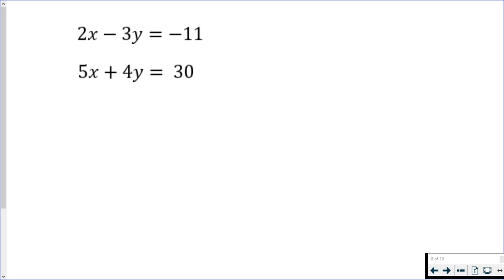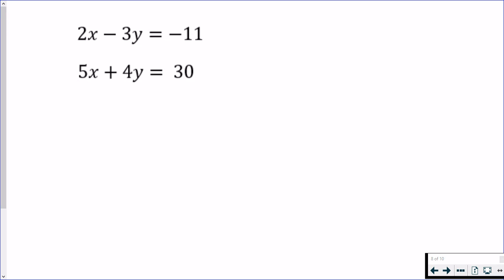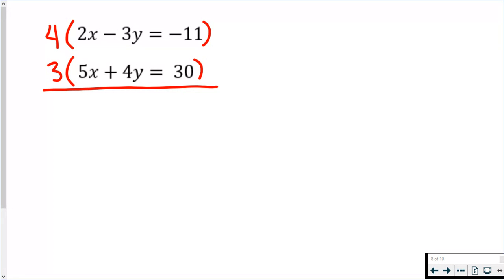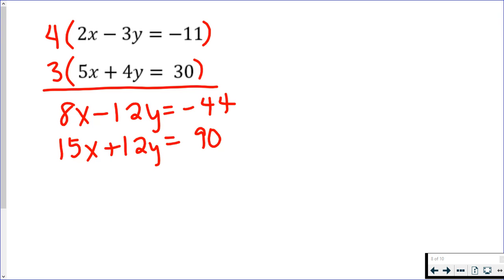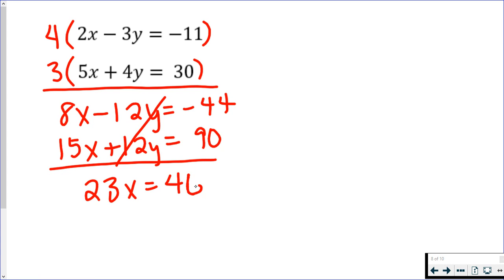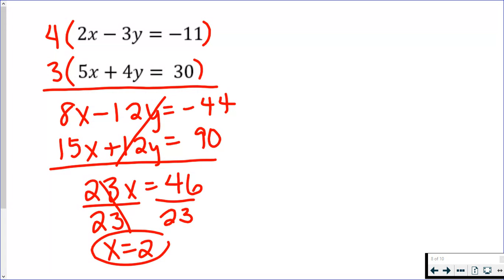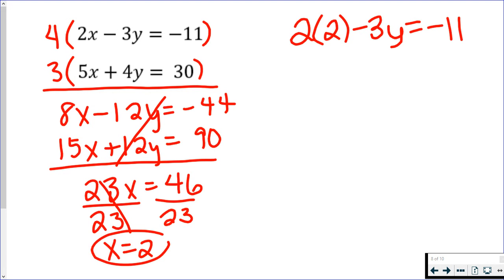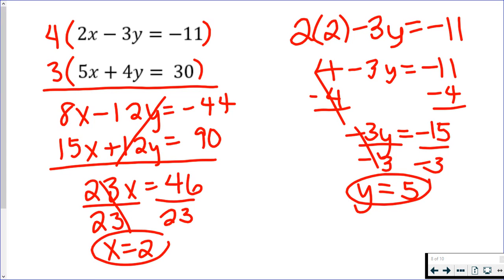Elimination Example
Solving a system of equations using elimination